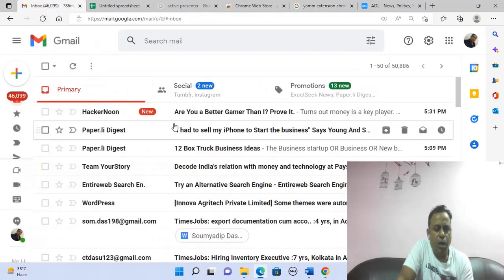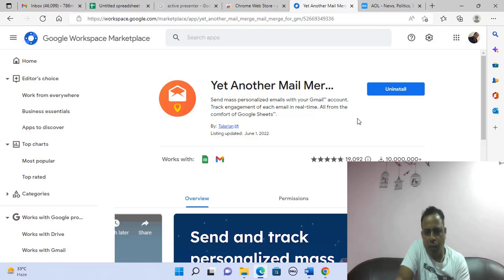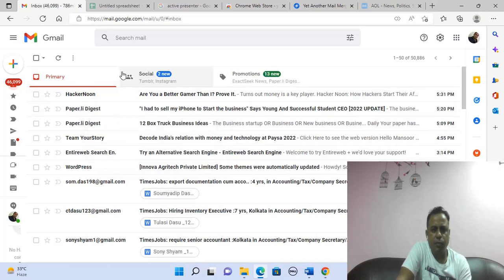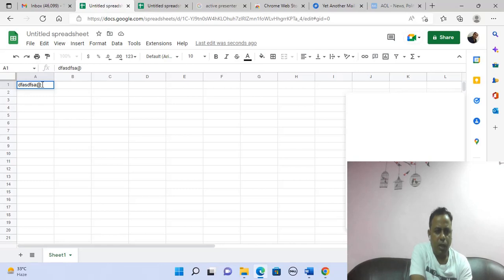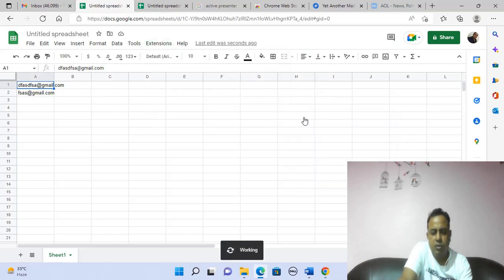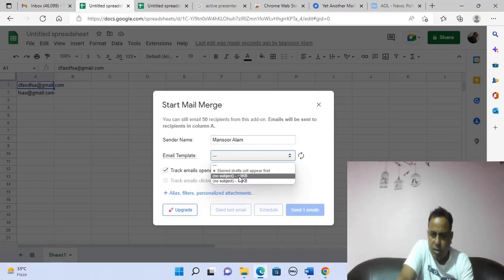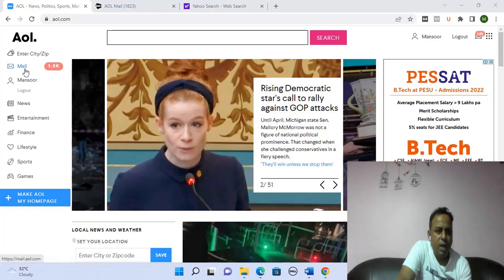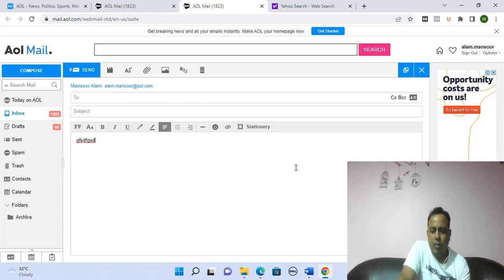How To Do Email Marketing?| Email Marketing Strategy| How To Do Email Marketing For Free In English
Hello, Friends, It's Mansoor Alam welcoming you to the Channel "Tekmatrix Tek"
Email Marketing Ideas
Email Marketing Examples
What Is Email Marketing And Example?
Email Marketing Kaise Kare
Email Marketing Trends 2022
How To Do Email Marketing For Free In English
How To Do Email Marketing Step By Step